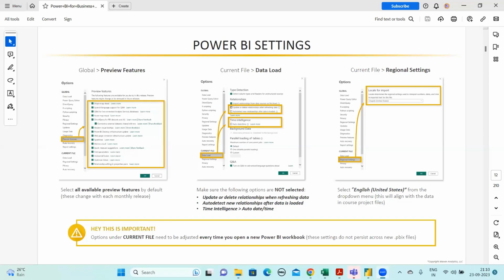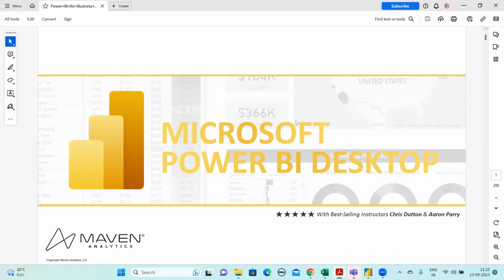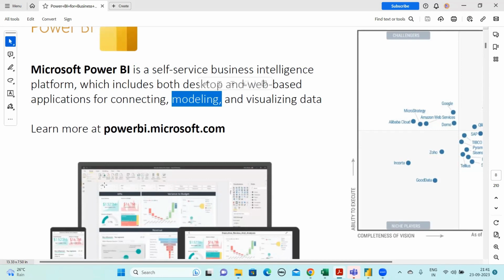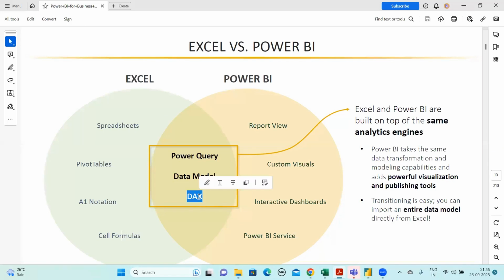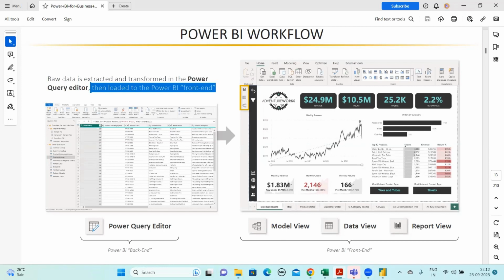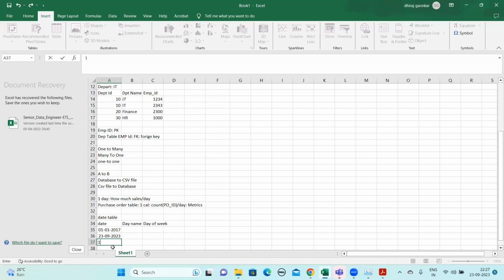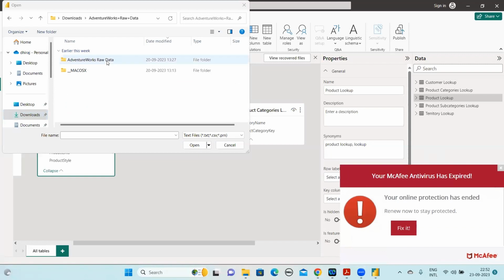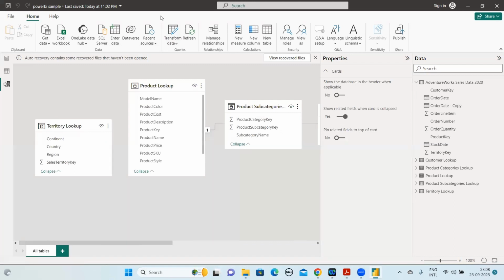Power BI + Tableau Part -1 || MiIT TECH